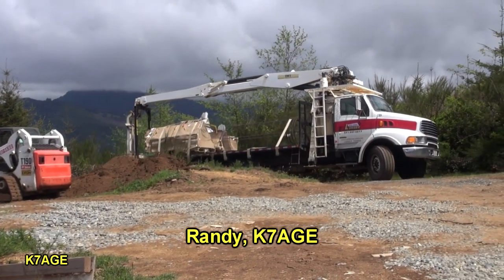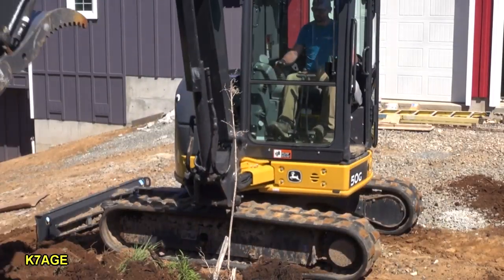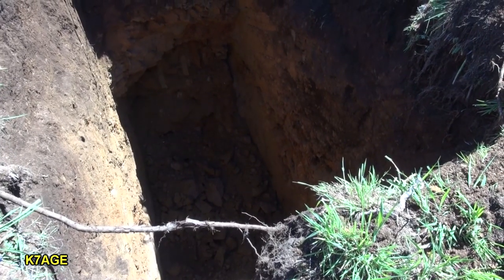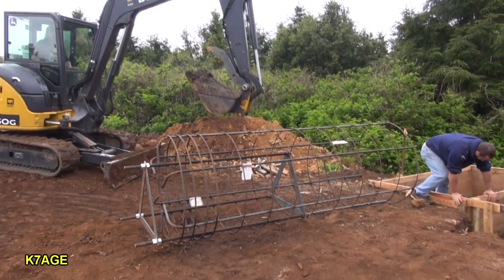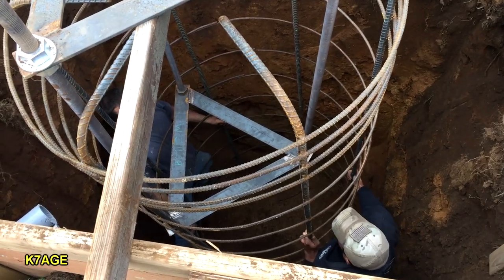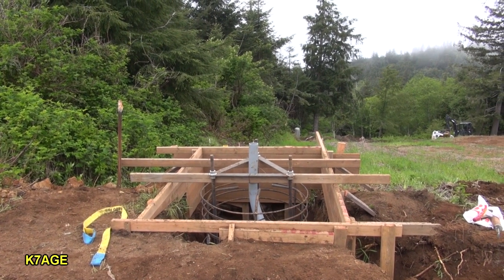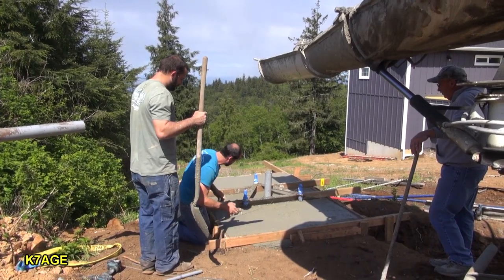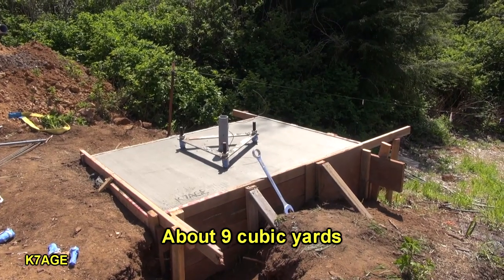Part 2: Tower arrives, conduit installed, tower base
In my second video the tower base arrives, the conduit from the shack to the tower is installed, and the tower base with concrete is finished.

DX Engineering

DX Engineering Coaxial Cable Prep Tools for Crimp Connectors

DX Engineering Ultra-Grip 2 Crimp Connector Hand Tools and Tool Kits